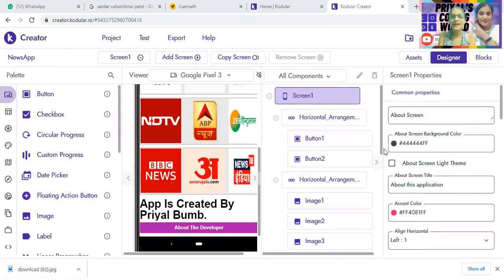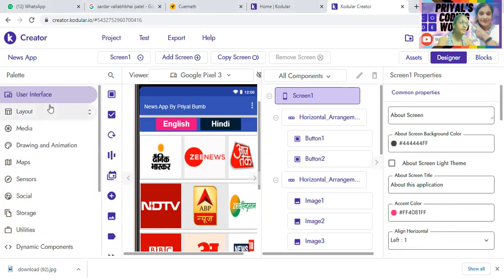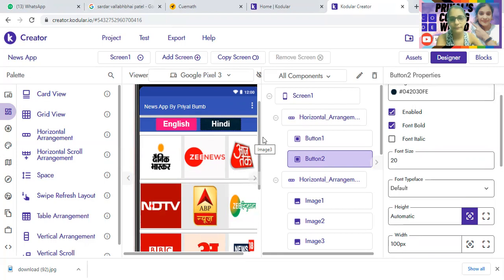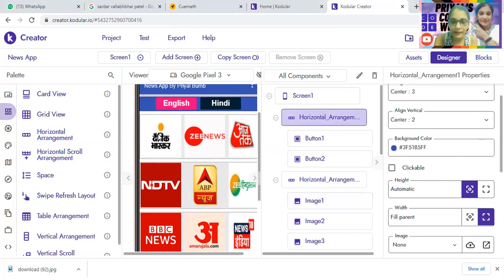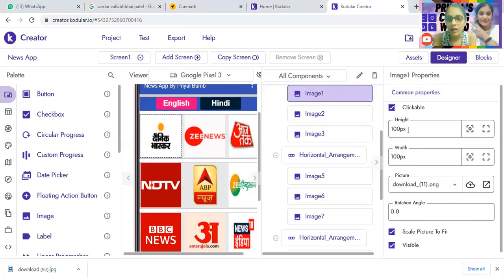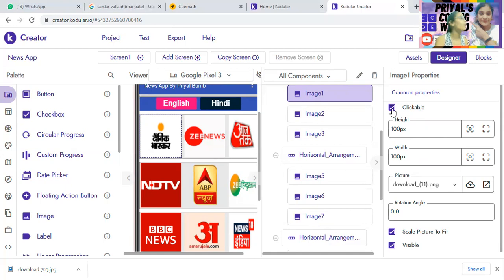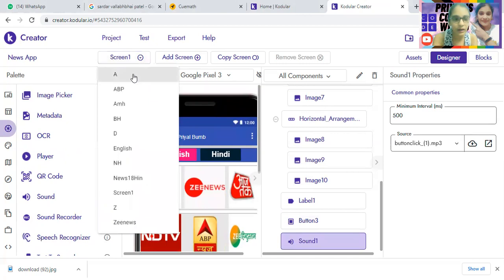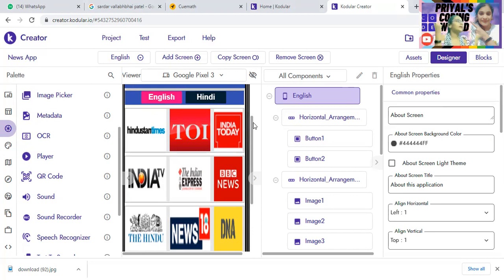Create A Realtime News App In MIT App Inventor/Kodular- Part 1 | Priyal's Coding World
Priyal's Coding World Presents Kodula & MIT App Inventor Course. Create Realtime News App In Kodular- Part 1.

Fill This Form & Tell us Which Apps U want Priyal's Coding World To Make Next👇🏻

Get To Know More About Priyal's Coding World On Our Blog.

Priyal's Coding world. 😊

Bye! 😃